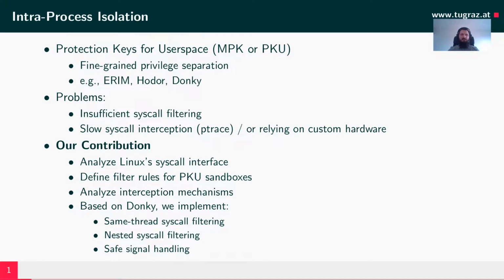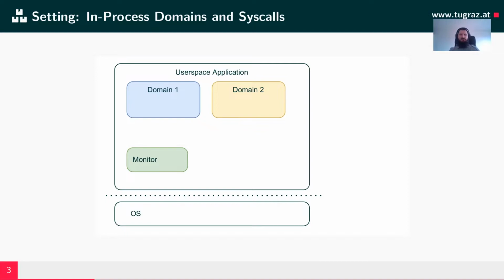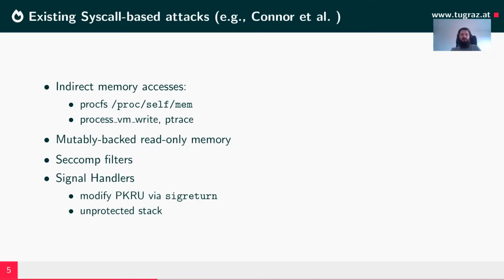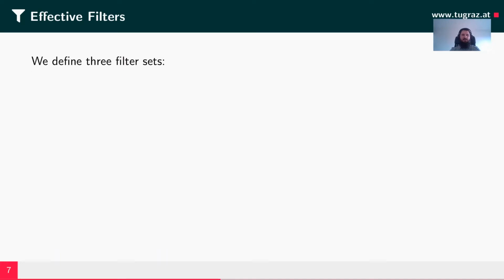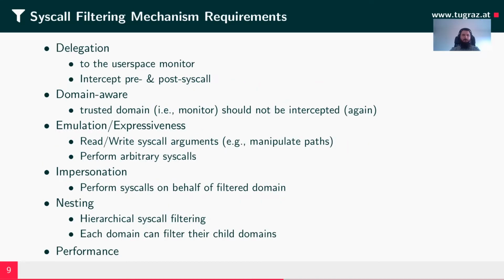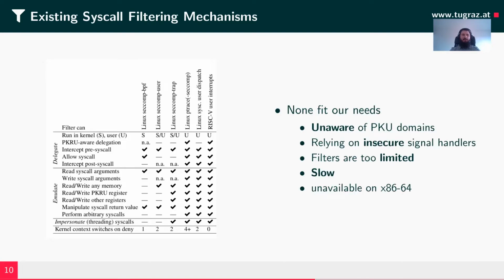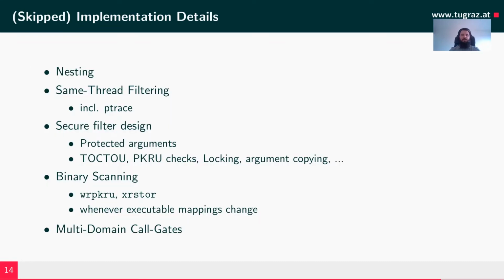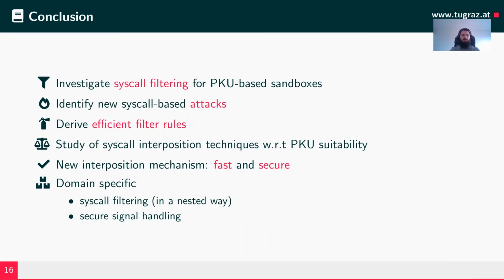USENIX Security '22 - Jenny: Securing Syscalls for PKU-based Memory Isolation Systems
David Schrammel, Samuel Weiser, Richard Sadek, and Stefan Mangard, Graz University of Technology

Effective syscall filtering is a key component for withstanding the numerous exploitation techniques and privilege escalation attacks we face today. For example, modern browsers use sandboxing techniques with syscall filtering in order to isolate critical code. Cloud computing heavily uses containers, which virtualize the syscall interface. Recently, cloud providers are switching to in-process containers for performance reasons, calling for better isolation primitives. A new isolation primitive that has the potential to fill this gap is called Protection Keys for Userspace (PKU). Unfortunately, prior research highlights severe deficiencies in how PKU-based systems manage syscalls, questioning their security and practicability.

In this work, we comprehensively investigate syscall filtering for PKU-based memory isolation systems. First, we identify new syscall-based attacks that can break a PKU sandbox. Second, we derive syscall filter rules necessary for protecting PKU domains and show efficient ways of enforcing them. Third, we do a comparative study on different syscall interposition techniques with respect to their suitability for PKU, which allows us to design a secure syscall interposition technique that is both fast and flexible.

We design and prototype Jenny– a PKU-based memory isolation system that provides powerful syscall filtering capabilities in userspace. Jenny supports various interposition techniques (e.g., seccomp and ptrace), and allows for domain-specific syscall filtering in a nested way. Furthermore, it handles asynchronous signals securely. Our evaluation shows a minor performance impact of 0–5% for nginx.